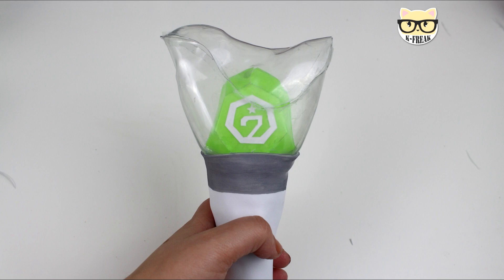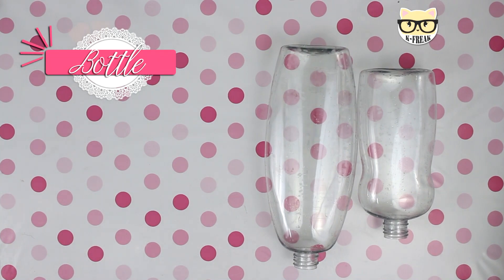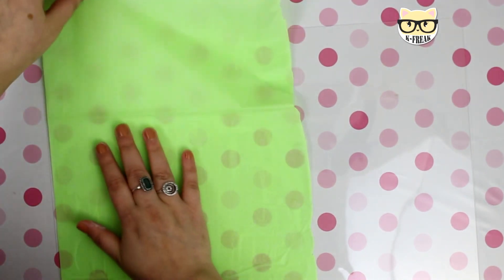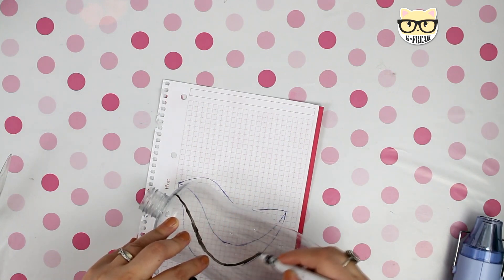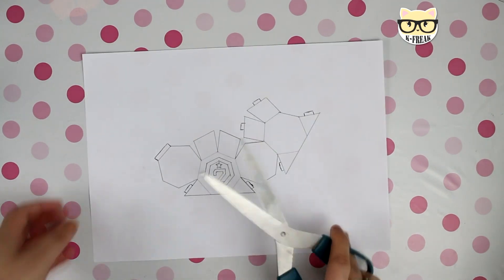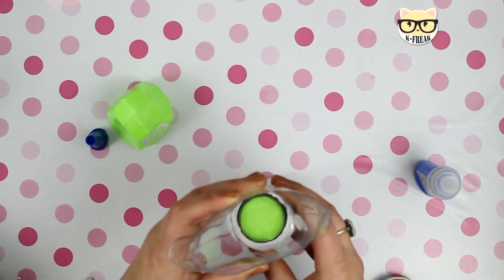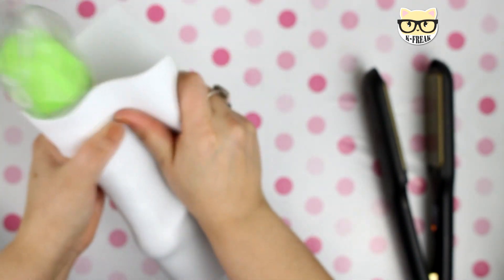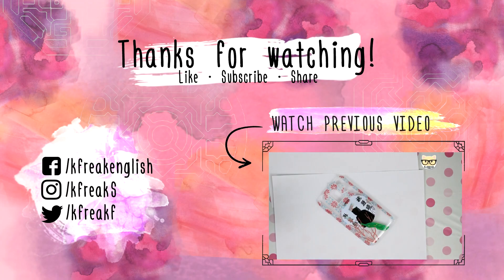KPOP DIY: MAKE YOUR OWN AHGABONG! |K-freakEnglish| GOT7, 갓세븐 FAIL?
Hello K-freaks✿

First of all, sorry about my english, i'm a spanish talker so i try my best.

We have a new DIY Lightstick, this time, GOT7. So i hope that you like it~ GIE IT A THUMPS UP IF YOU'RE AHGASE or IGOT7 .

Saranghae~

I own everything in this video ~
Edited on Sony Vegar Pro.